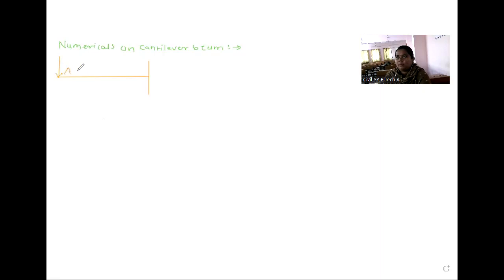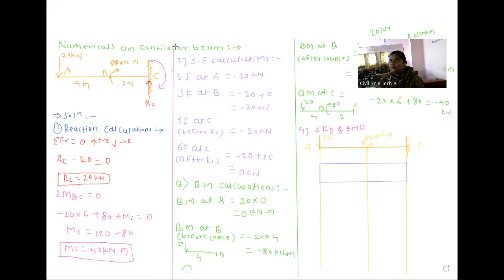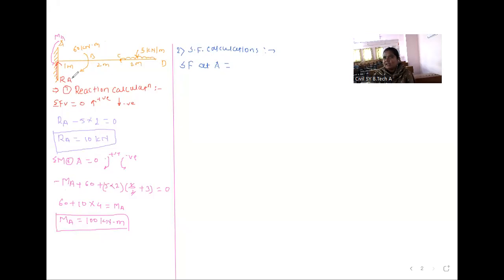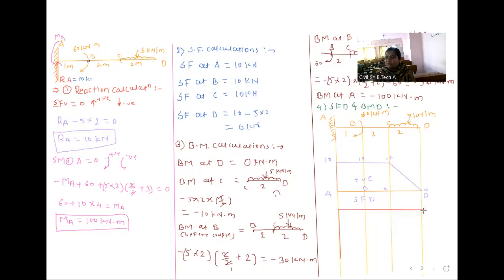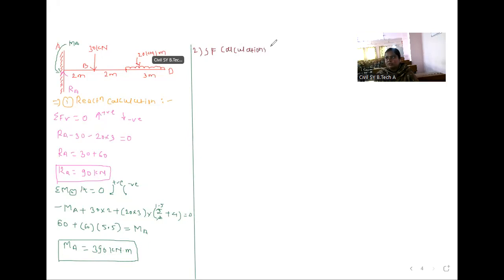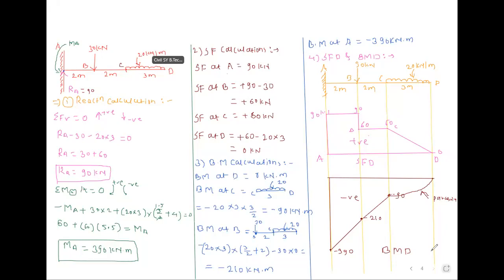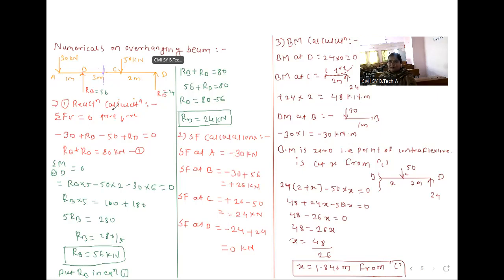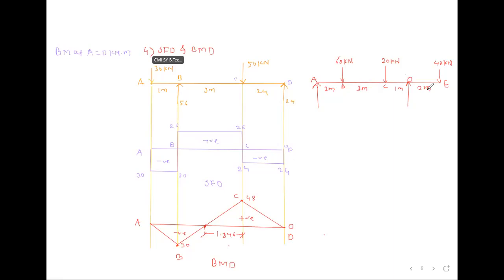SM Unit 5 Lect 7